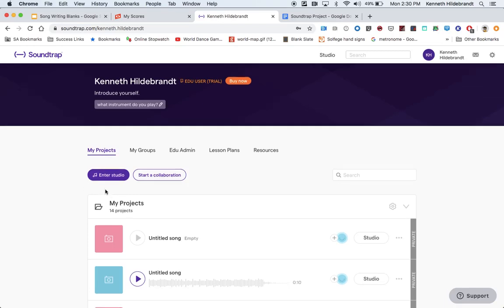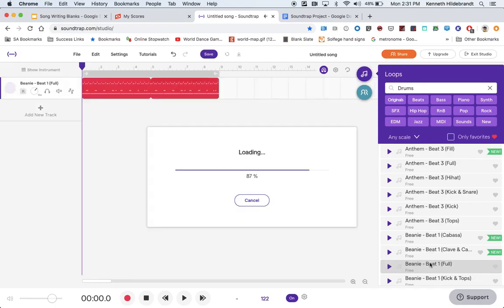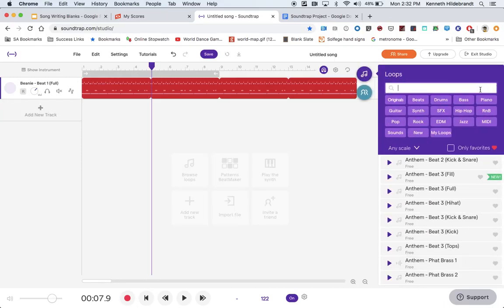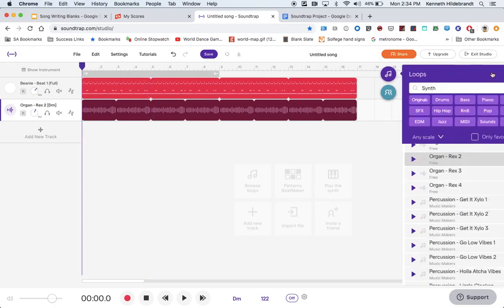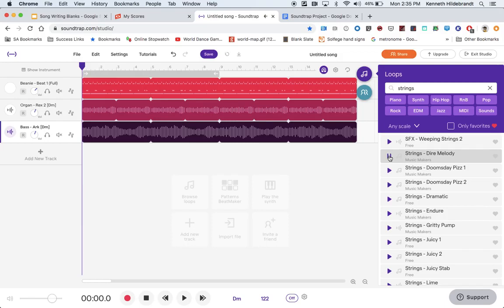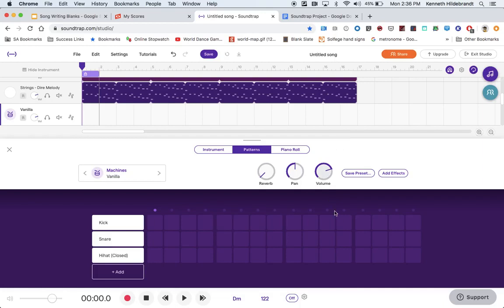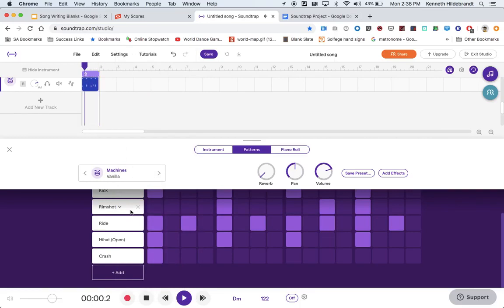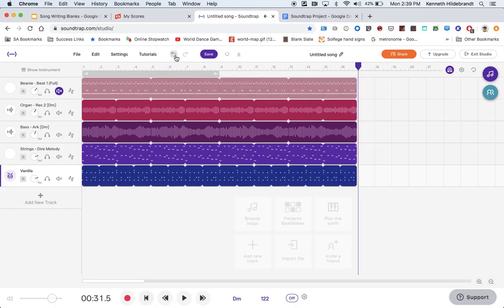Mr Hildebrandt Explains Soundtrap Part 1 Loops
How to Get Started Making Loops and Beats in Soundtrap